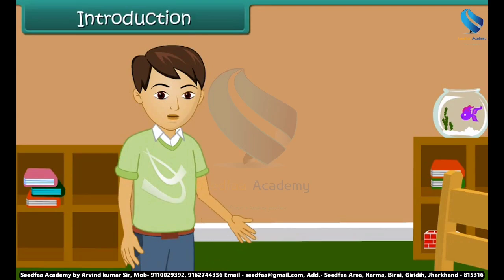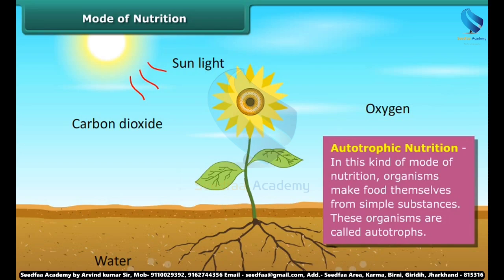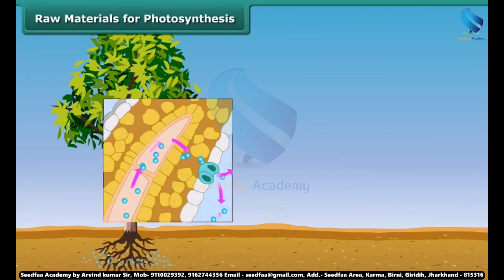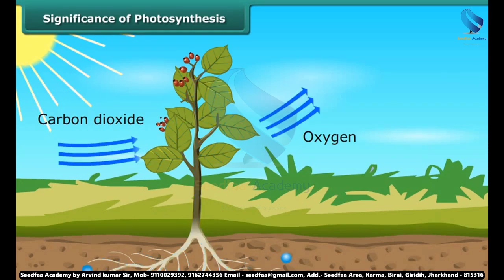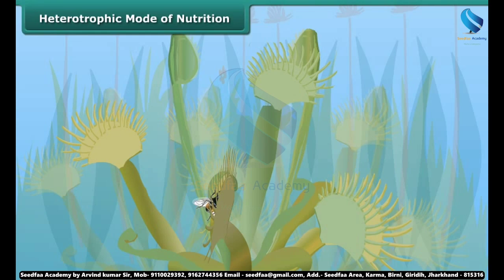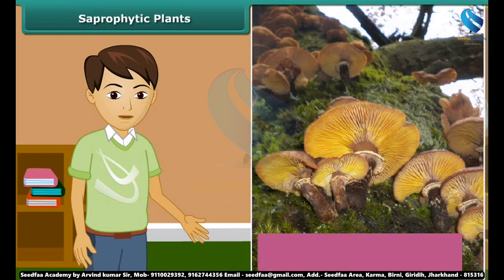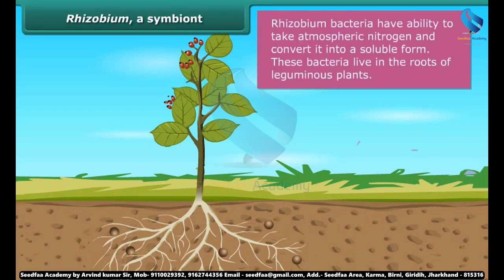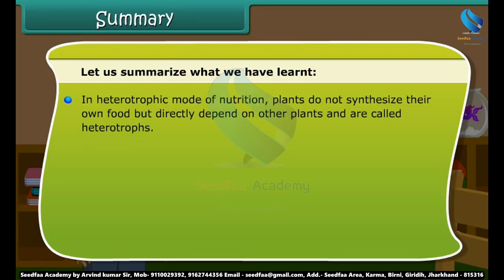Class - 7th | Chapter - 1 Nutrition in Plant ☘️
Class 7 | Chapter 1: Nutrition in Plants explains the process of how plants obtain and utilize nutrients to grow and thrive. It covers essential concepts like photosynthesis, the role of sunlight, water, and carbon dioxide in plant nutrition, and how plants absorb minerals from the soil. The chapter also discusses the different modes of nutrition in plants, including autotrophic nutrition, and the importance of chlorophyll in the process of photosynthesis.